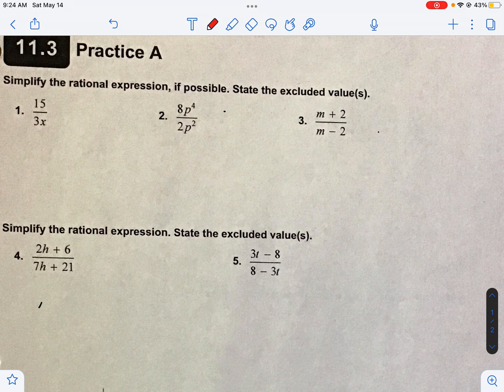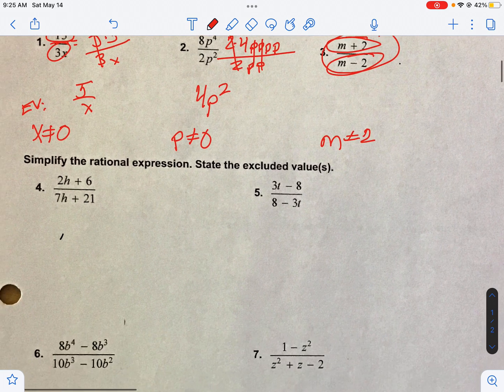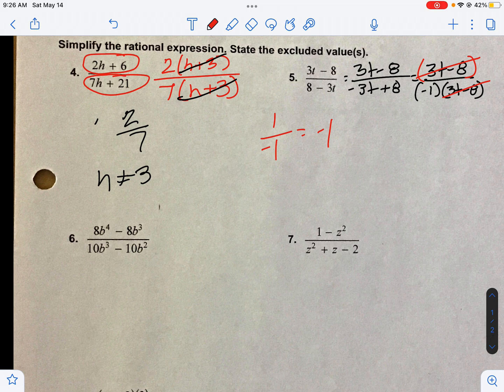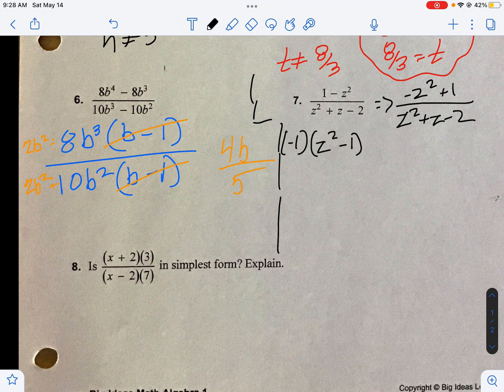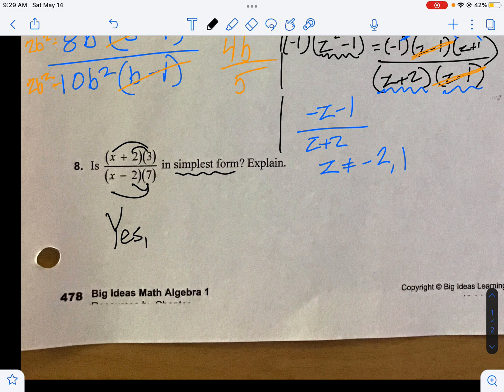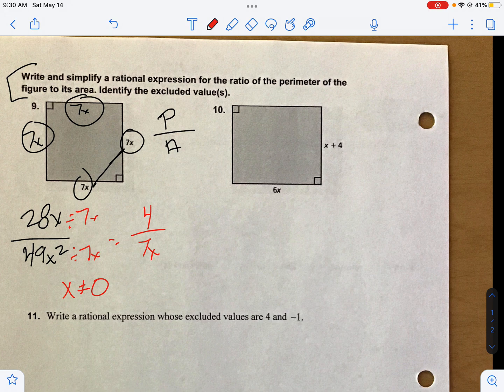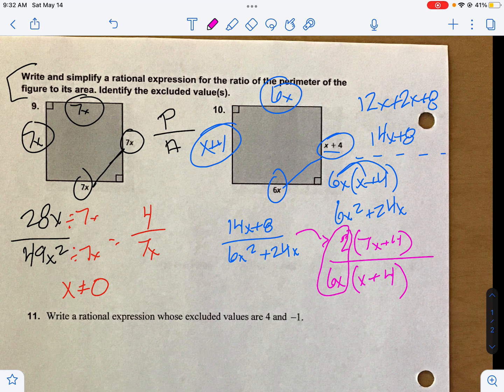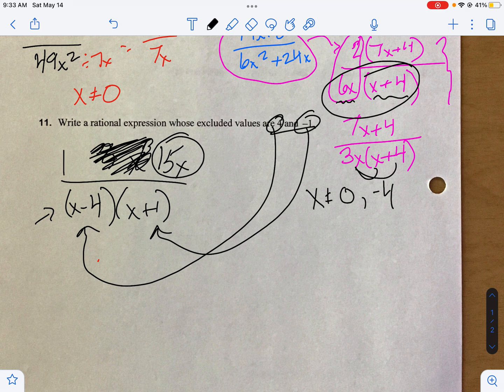Algebra 1C: 11.3 Practice A KEY